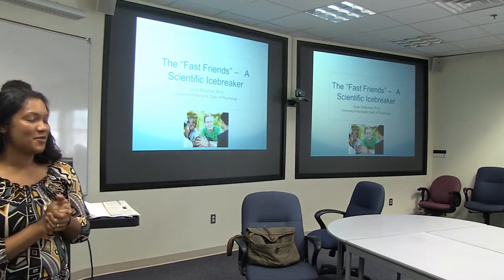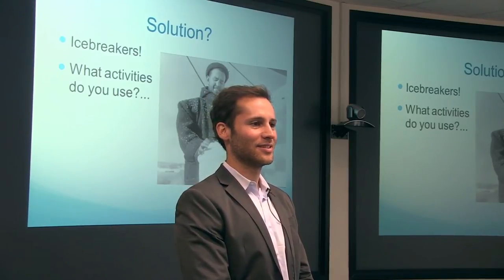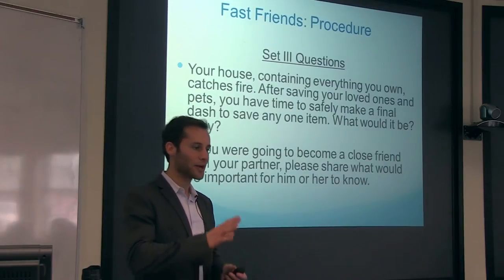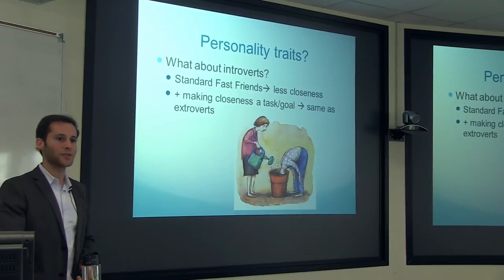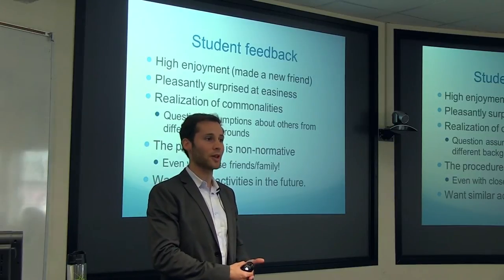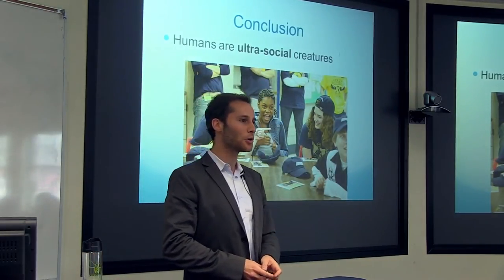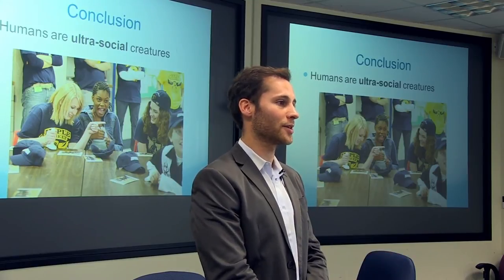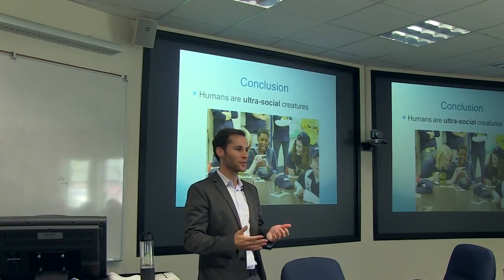Fast Friends-A Scientific Icebreaker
Teachers often use icebreaker activities at the beginning of a course for the purpose of facilitating student engagement, but many such activities (e.g., "name games") are superficial or mundane, prompting student apathy rather than participation. Dr. Dylan Selterman will discuss an icebreaker activity that is supported by scientific research, empirically shown to increase social bonding even between strangers. The talk will also include an activity to help demonstrate how and why this procedure works.